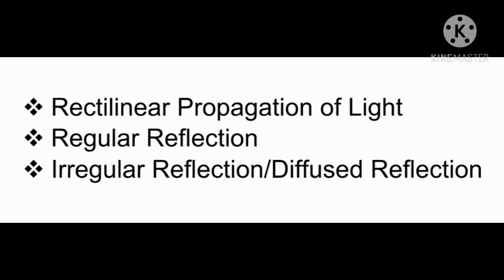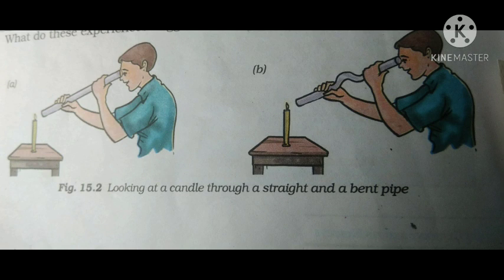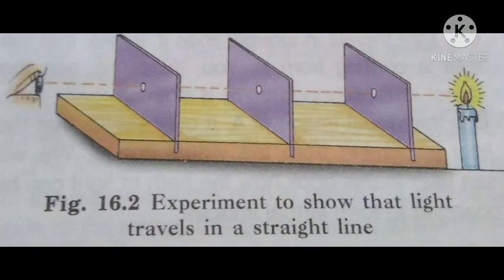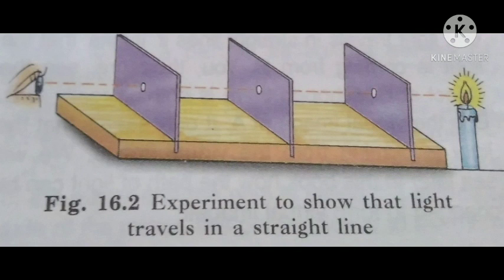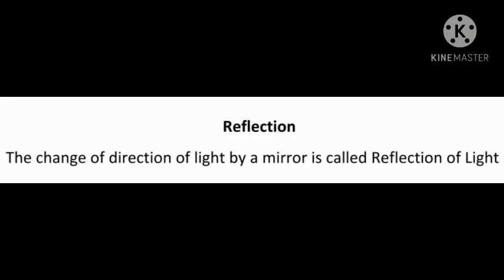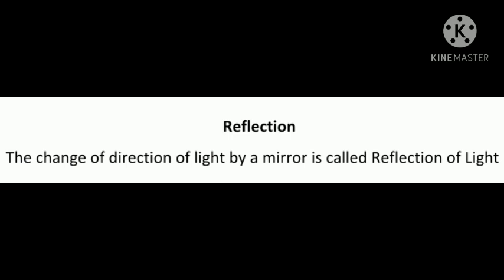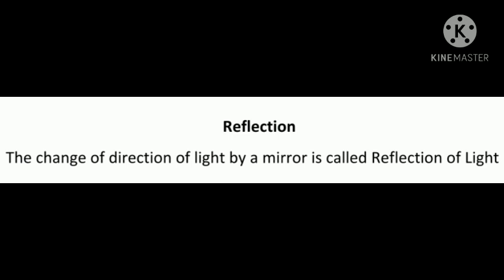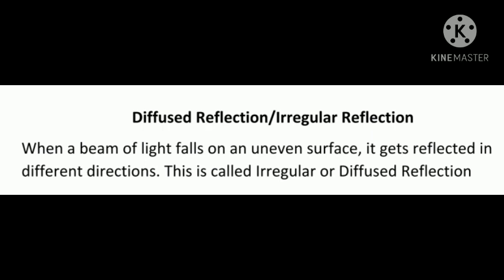Class 7 Physics : Light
✓ Rectilinear Propagation of Light
✓ Reflection
✓ Regular Reflection
✓ Irregular Reflection/Diffused Reflection